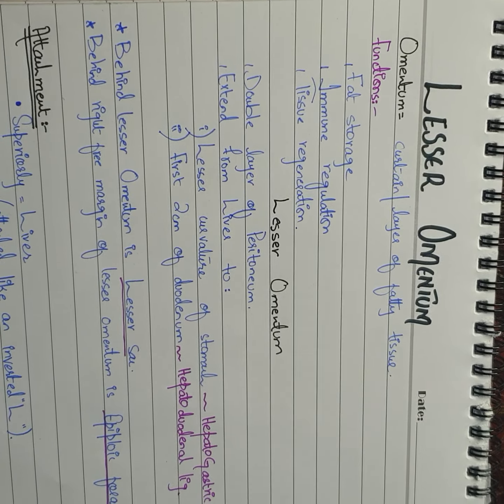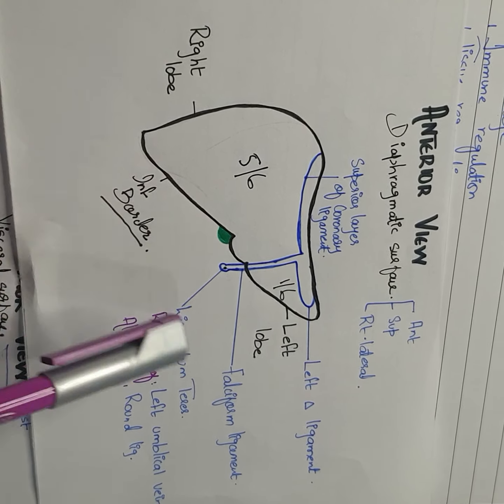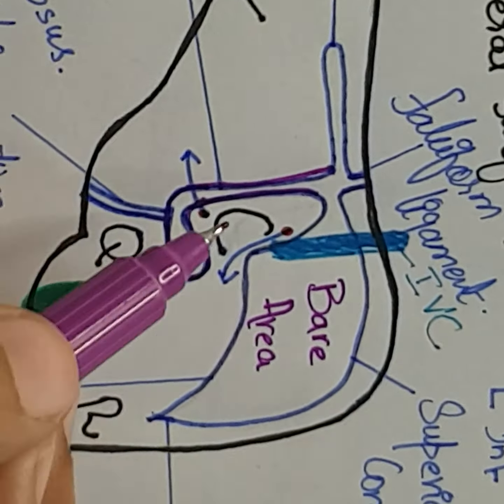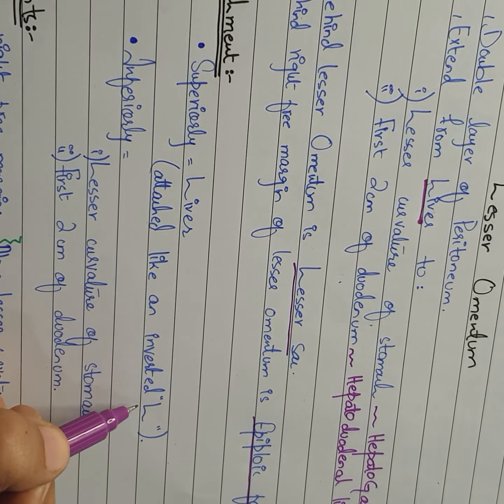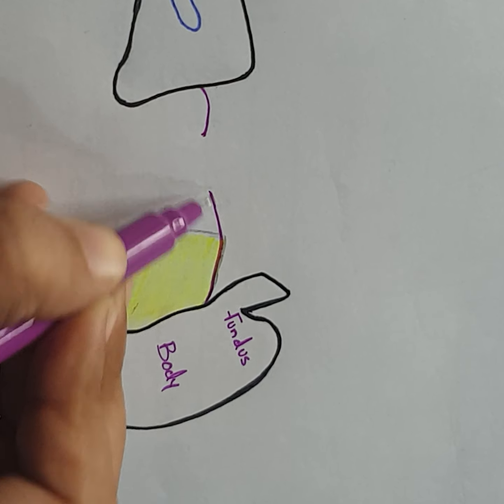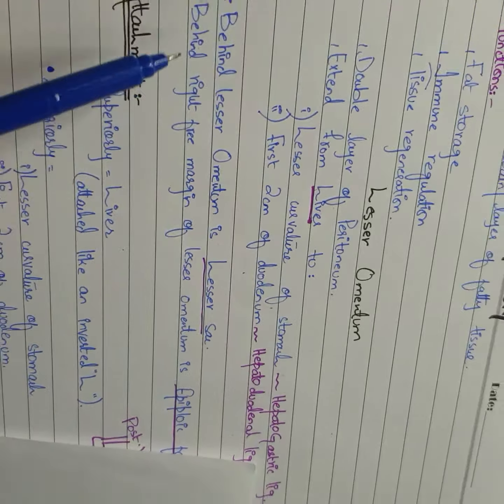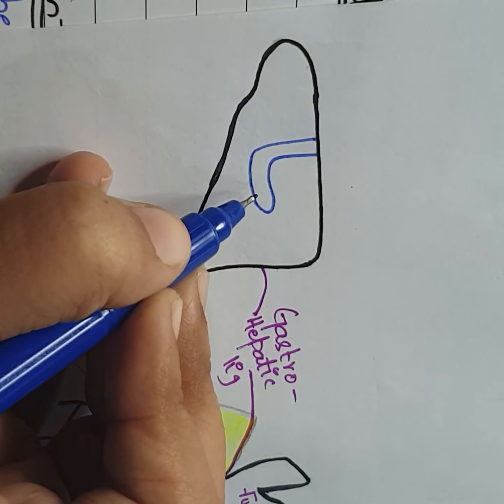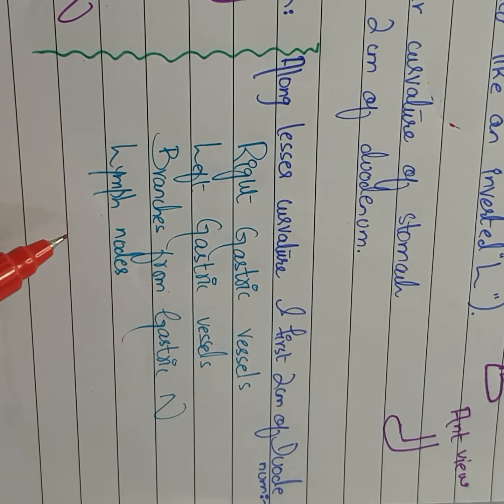Lesser Omentum Made Easy _ Anatomy Of Lesser Omentum | Dr. Aiman